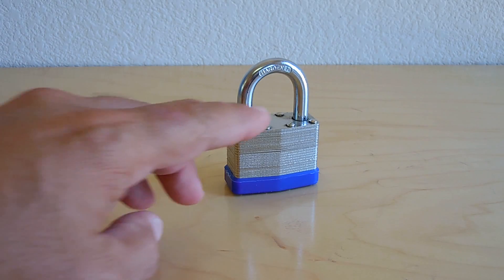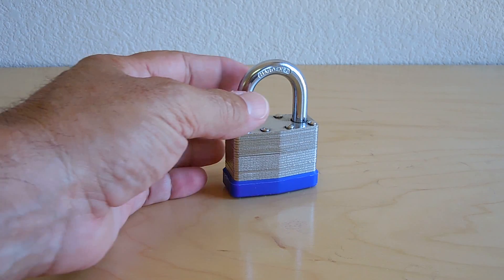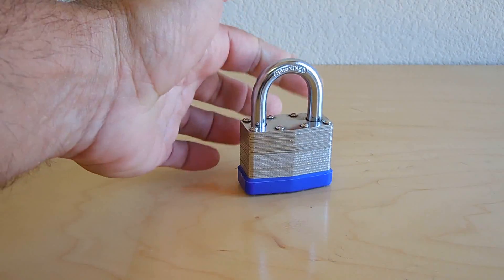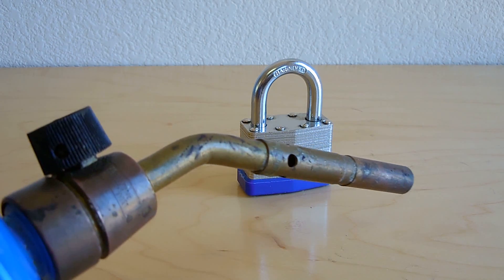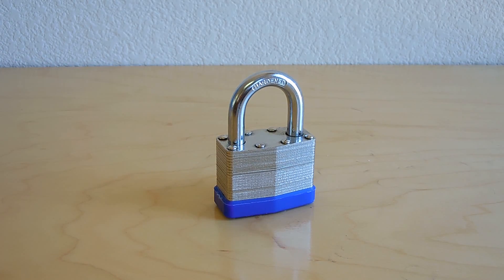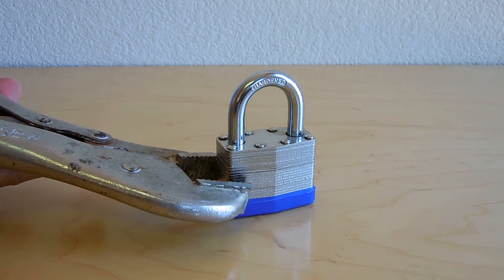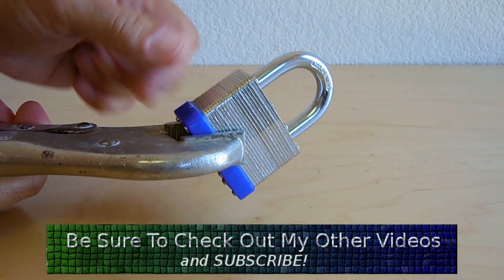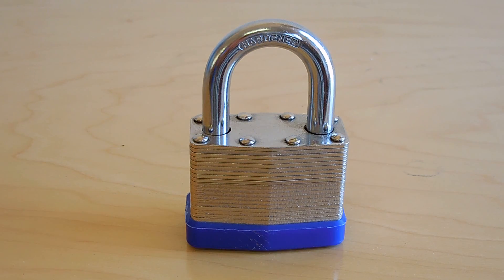Open A Padlock With A Torch and Hacksaw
Learn how to easily cut open a case hardened padlock shackle (usually in a minute or less) using a torch and hacksaw blade when a large enough bolt cutter isn't available, or when there's no power nearby to use an angle grinder with a cutoff wheel. Works all the time. :-) This method involves temperatures which can exceed 1000 degrees Celsius. This method can also be used to make drilling holes into hardened steel plates a much easier task. Enjoy the video!